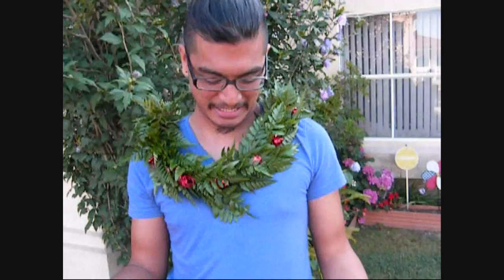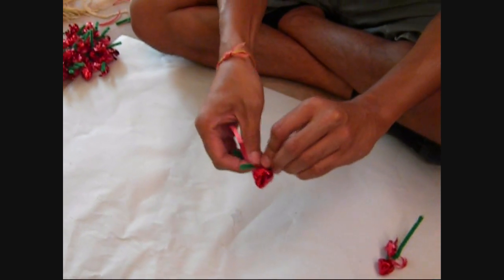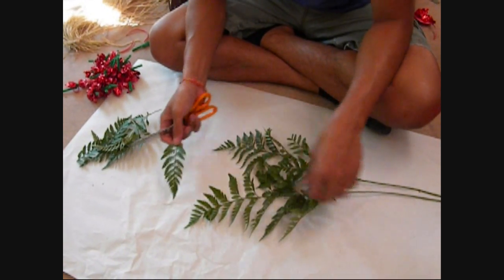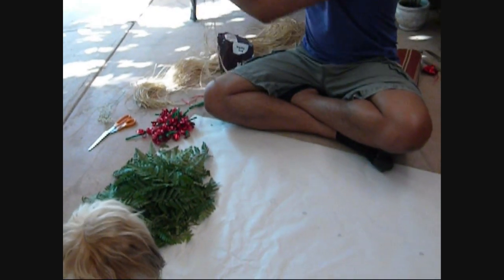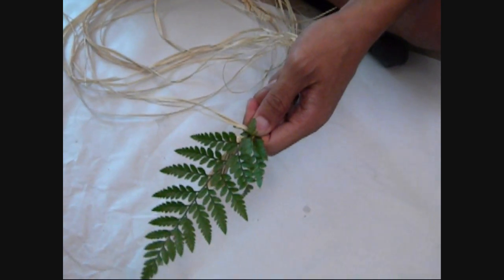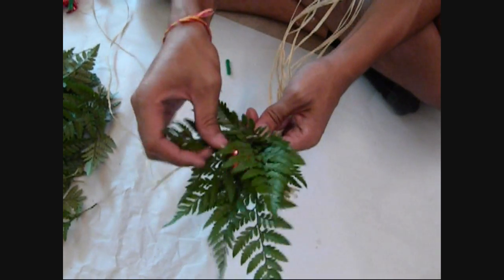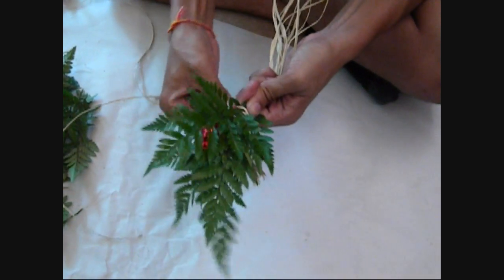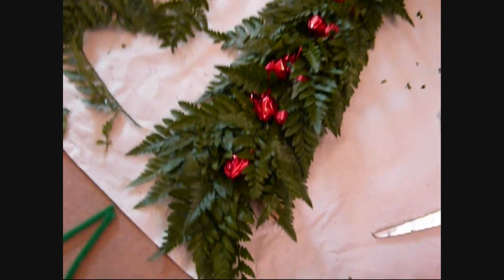HOW TO MAKE A LEI: Hybrid Lei - Candy/Flower: a modern twist to traditional lei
This technique is similar to Haku Leis which are normally worn on the head. I made this long to be worn around the neck due to graduates caps.

TIPS TO TIE:
1. leave a loop on the initial end knot. when finished, tie the leftover raffia into the loop
or
2. leave a lot of room on each end of the lei. When finished, just tie each end into each other.
3. When finished. Add a bow of ribbon [if desired] with school colors. to hide any end knot imperfections